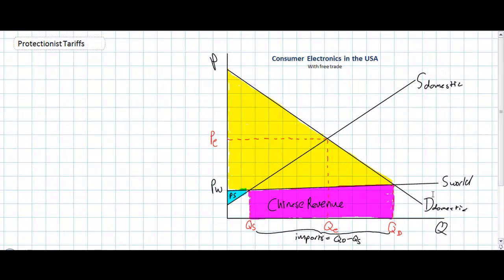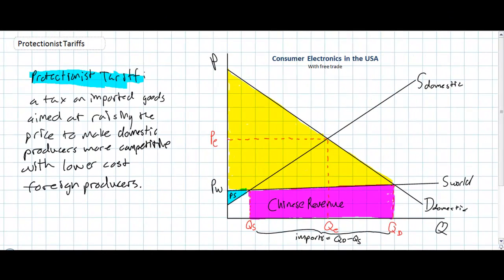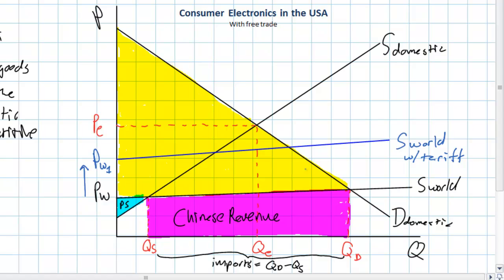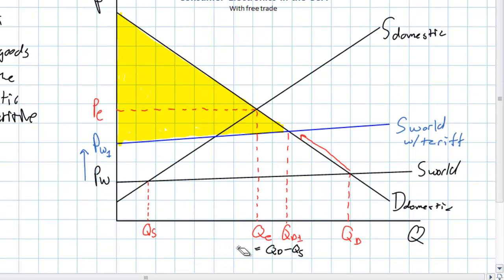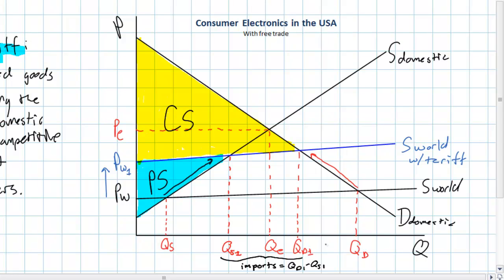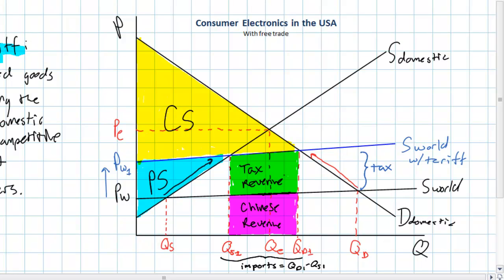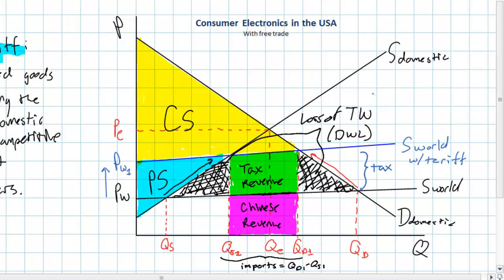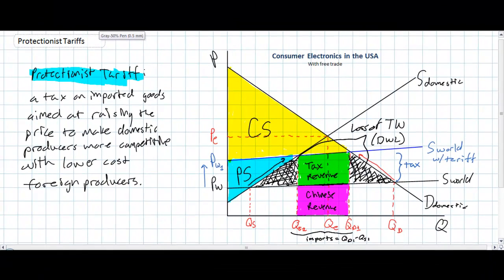Protectionist Tariffs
In the the previous lesson, we showed the gains from trade enjoyed by consumers in a nation that has opened its markets to imports from nations which have a comparative advantage in the good being traded. In this lesson, we will examine the impact that a protectionist tariff imposed by the government on an imported good will have on domestic consumers, domestic producers, foreign producers and overall welfare in the market.

As we will see, a tariff on imports leads to a loss of total welfare in a market as the costs imposed on consumers in the form of higher prices typically outweigh any benefit enjoyed by producers who see sales increase and the government which generates a small amount of tax revenue.